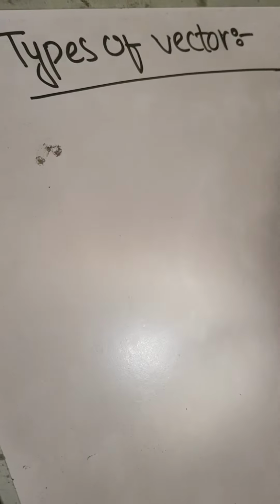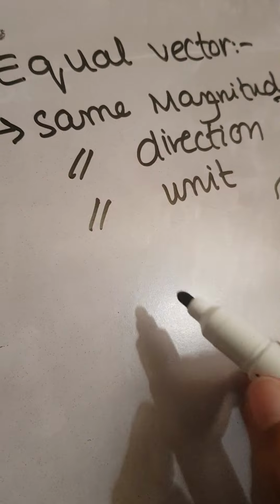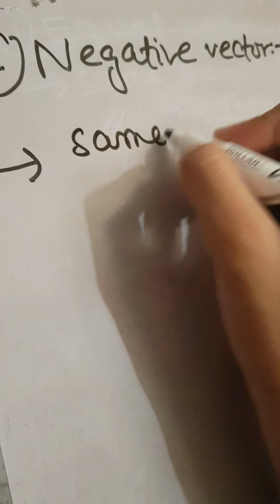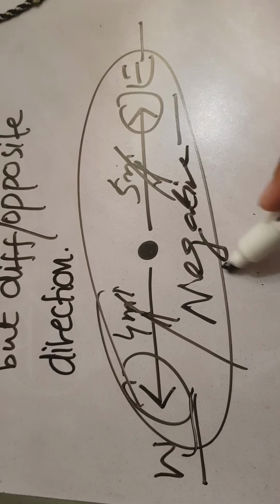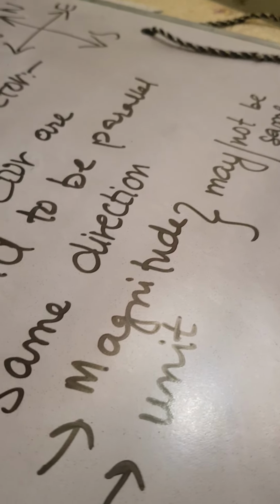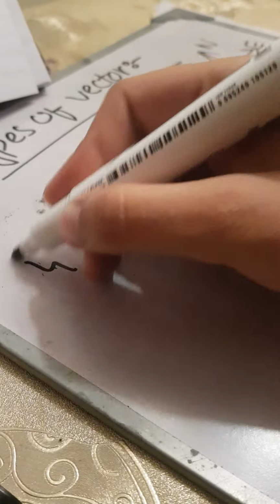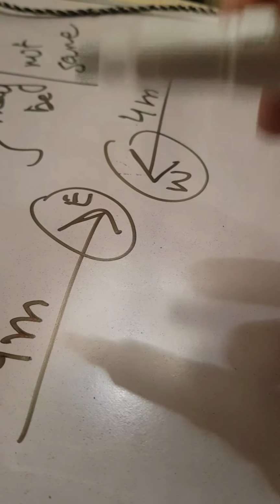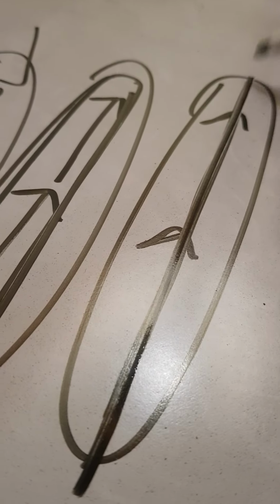head/tail rule and TYPES OF VECTOR.